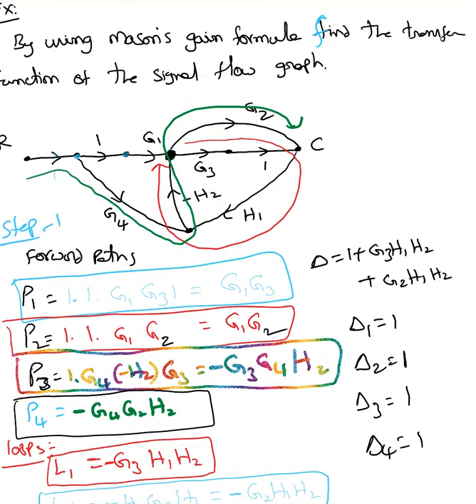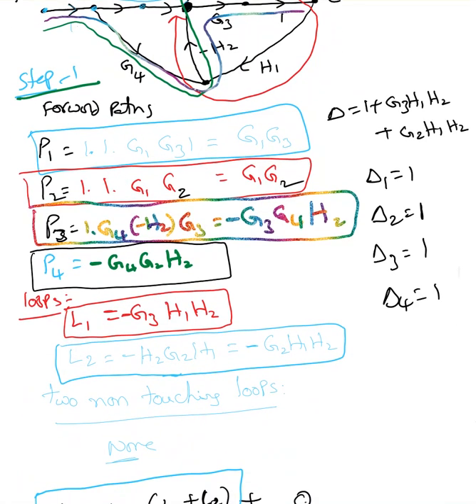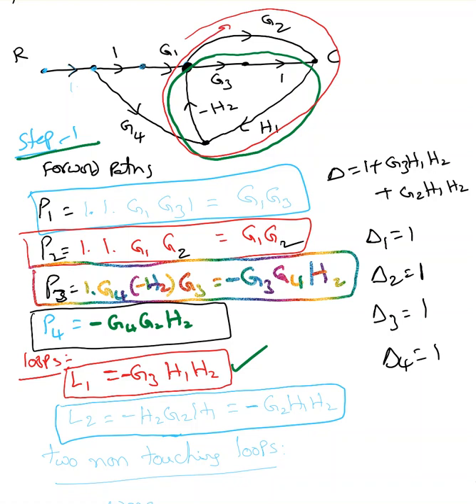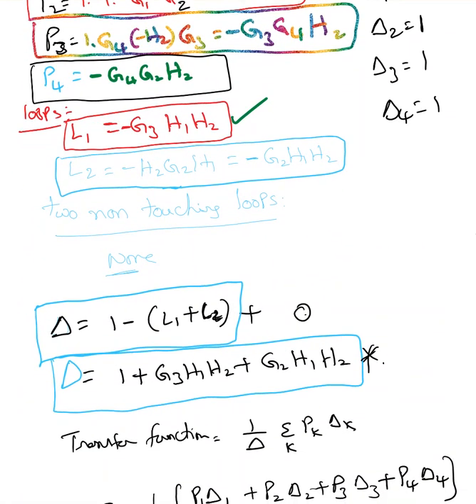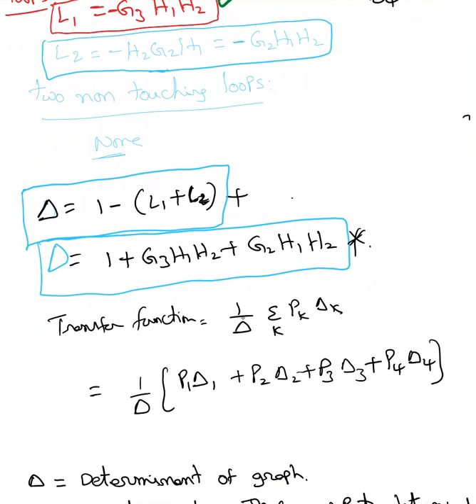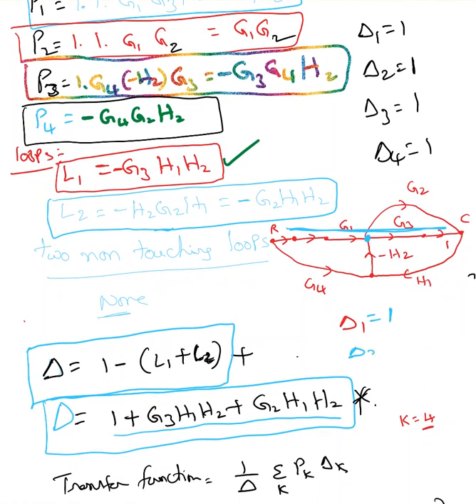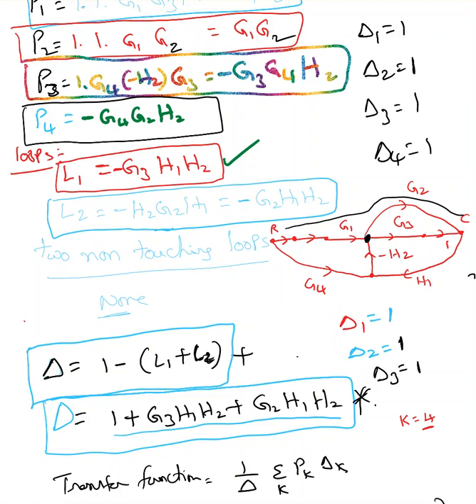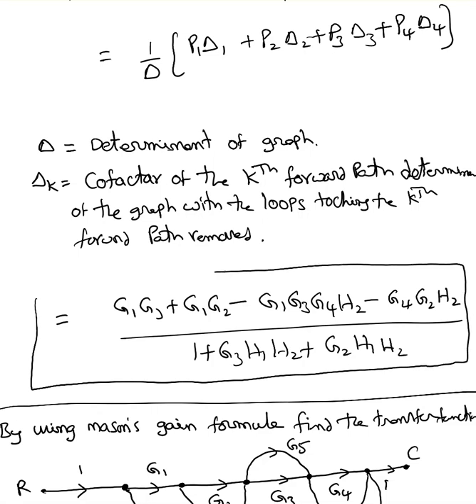Transfer function form Signal flow graphs 002